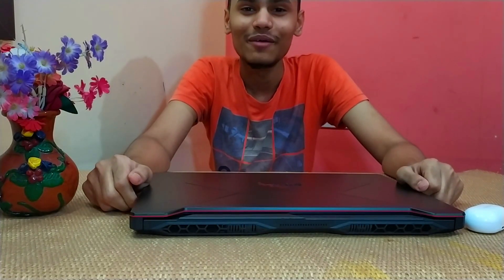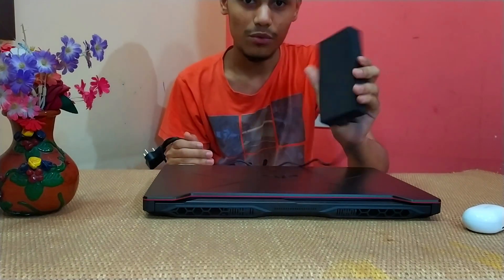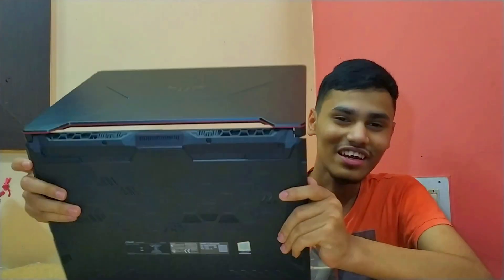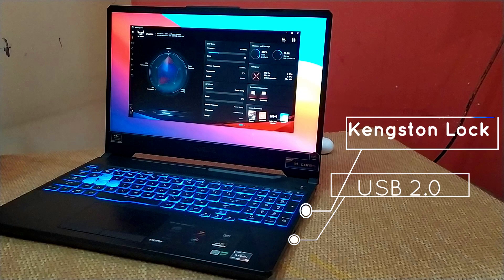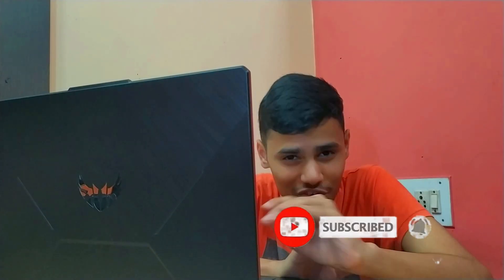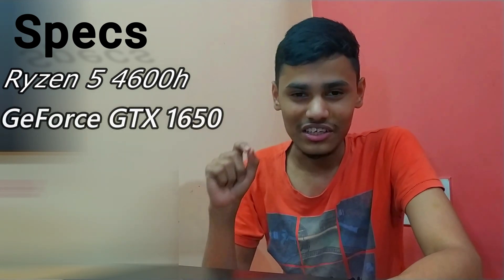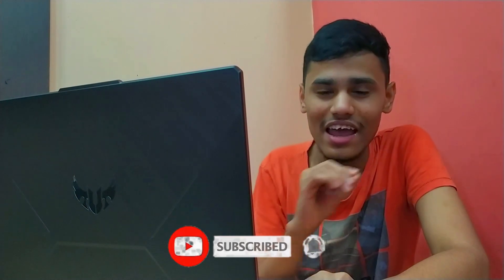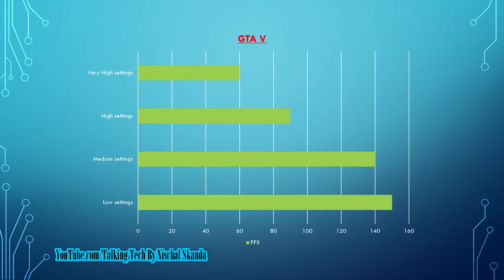ASUS TUF Gaming A15 Laptop| Unboxing and Full Review🔥🔥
Video Highlights

00:00 Introduction
00:20 Unboxing
00:40 Design and Build Quality
01:39 Keyboard and Touchpad
02:30 Display and Screen Quality
03:18 Specs and Performance
04:18 Benchmarks
04:46 Multimedia and Productivity
05:15 Battery
06:08 Thermals
06:40 Conclusion
07:10 Response Time
07:45 Outro